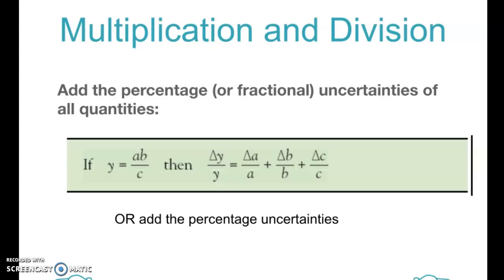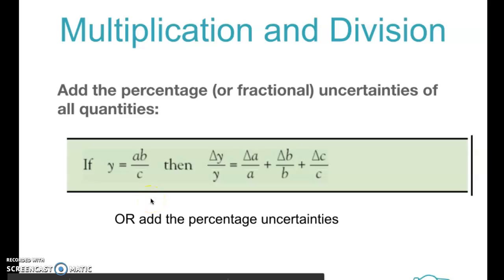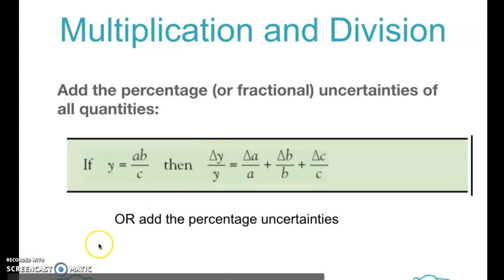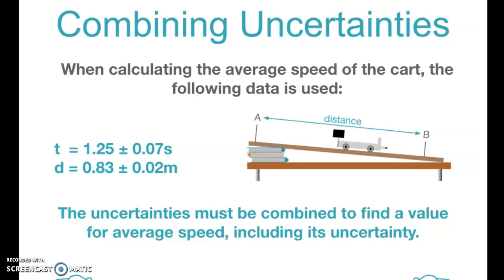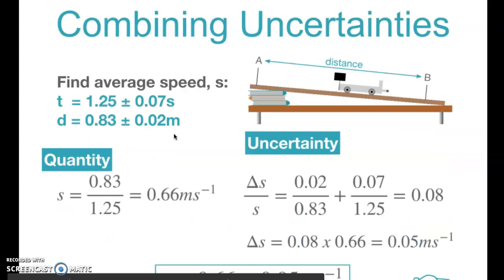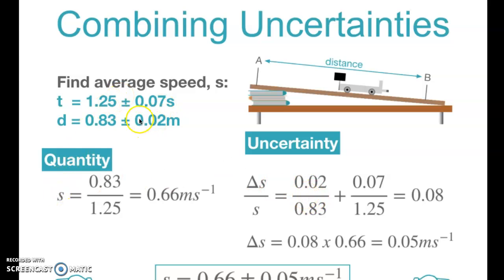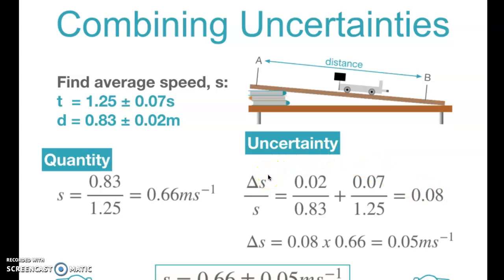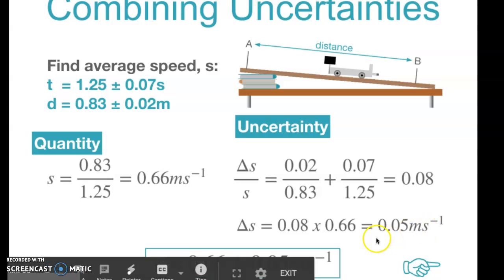1.2.4.Multiplication and division